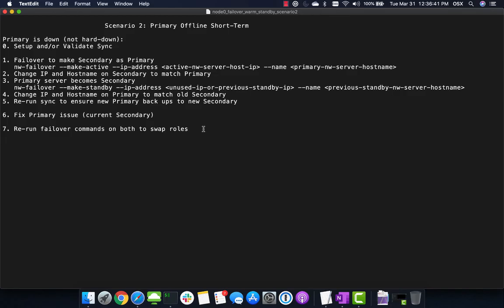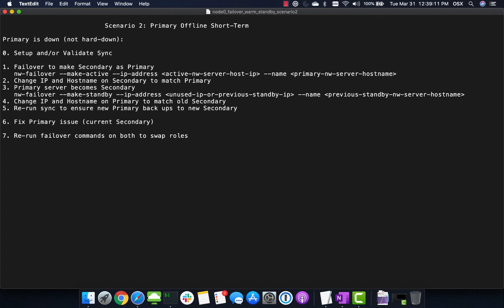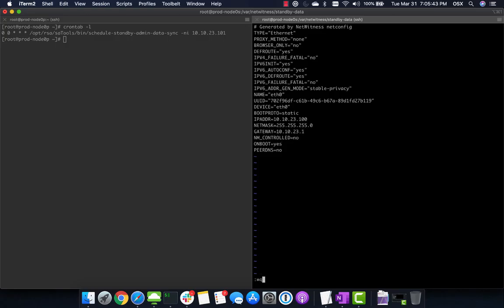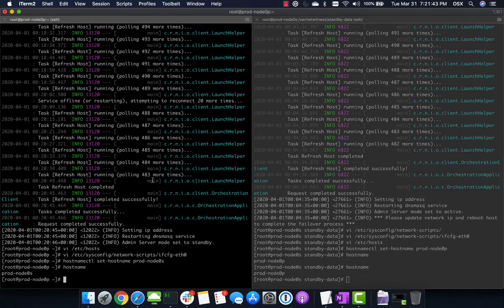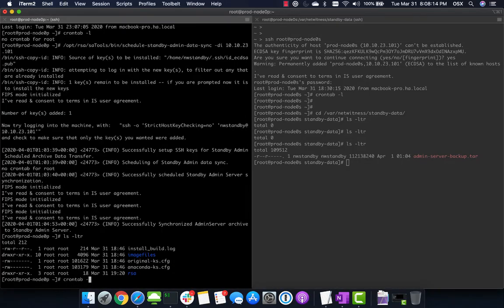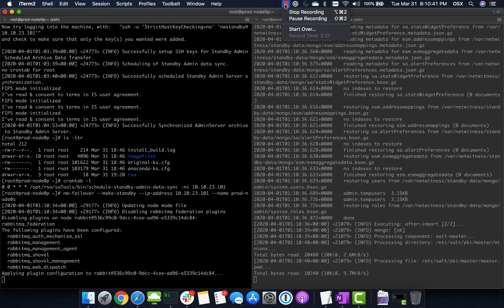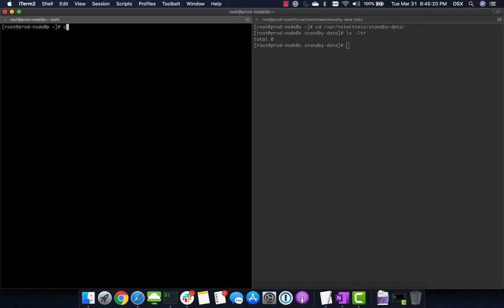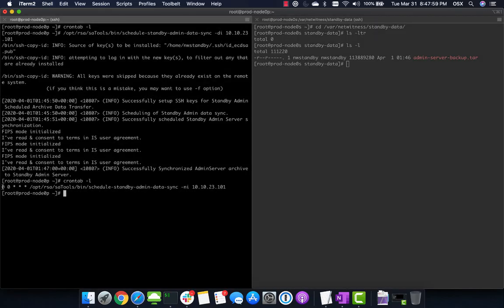NetWitness Warm Standby - Scenario 2